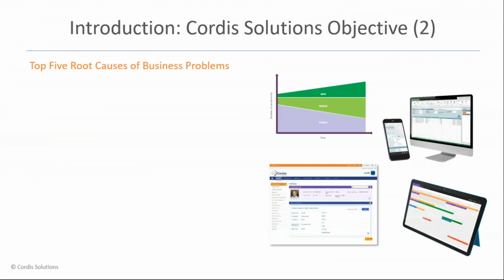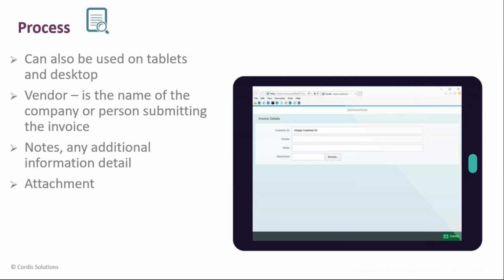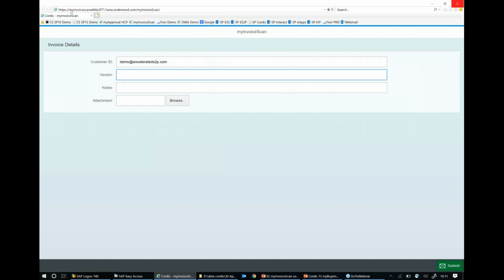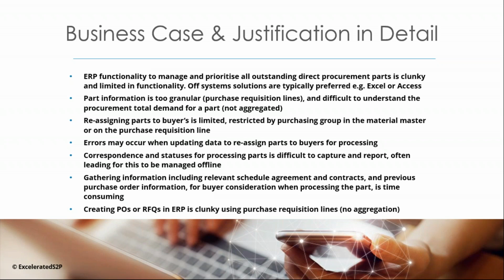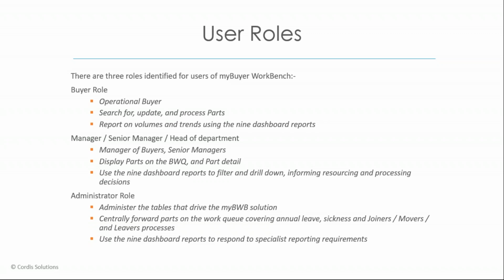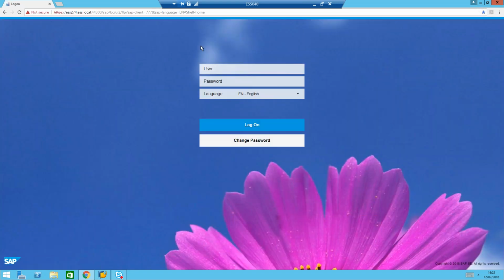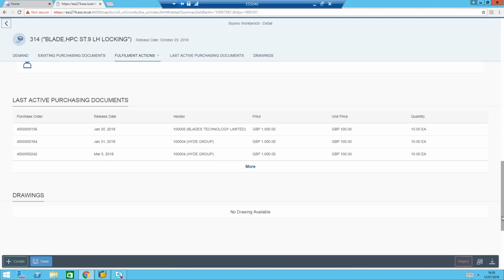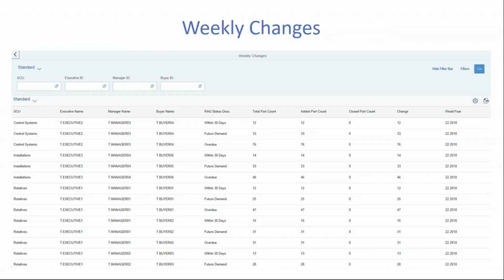Optimisation of Direct Spend - MyBuyersWorkBench & MyInvoiceScan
Procuring “direct” material seems to be a relatively untapped opportunity for organizations to continue optimizing their supply chains. Inevitably, companies can benefit significantly more by opting for an end-to-end framework rather than through incremental improvements to direct spend management processes. Digitize your extended supply chain with end-to-end, digital procurement solutions that support your direct spend.

What are the challenges faced by buyers and suppliers in managing direct spend? How are some organizations making headways in optimizing direct spend P2P despite the challenges?

Listen to our panel of speakers debate these topics and more!

Benefits of the webinar:

• Learn how your procurement and buying can be more responsive, take decisions more accurately and create better results.
• Supply chain optimisation through end-to-end solutions.
• Challenges in managing direct spend
• Introducing myInvoiceScan and myBuyersWorkBench – the products of a unique collaboration between Cordis Solutions and Excelerateds2p.